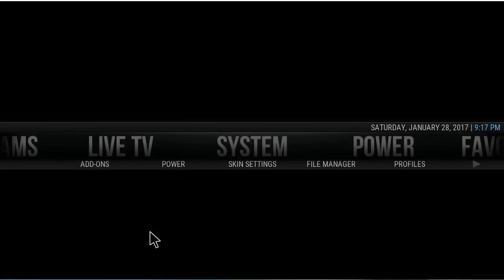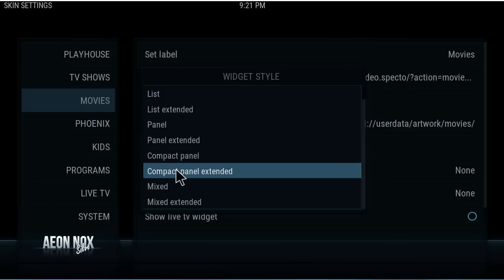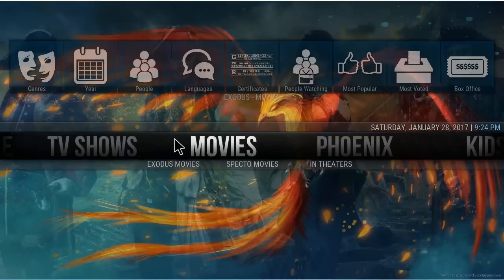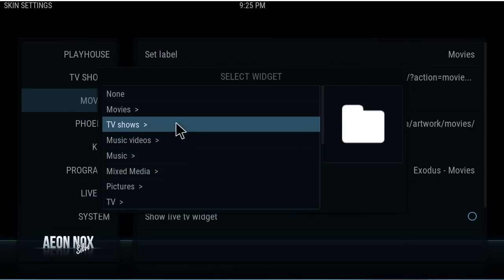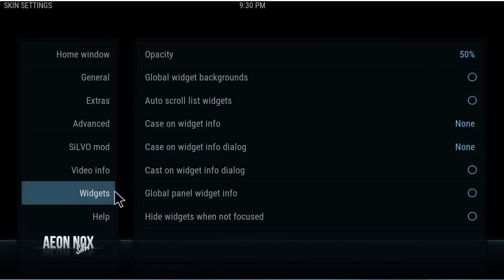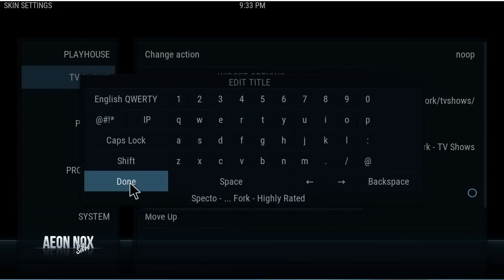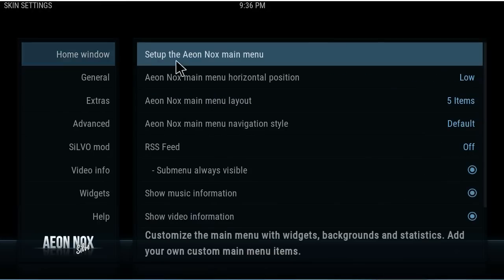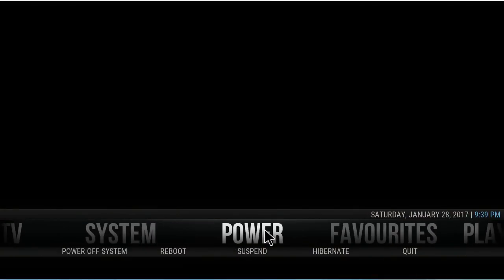7 widgets - Kodi Building with Aeon Nox Silvo - using widgets in kodi - setting widgets in kodi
Hey everyone,

So you want to know how to add widgets to your build? where here it is and what widgets are.

Some simple steps in using the Aeon Nox Silvo skin in Kodi.